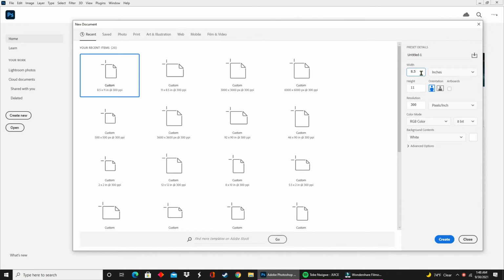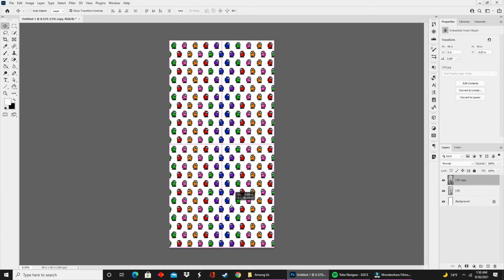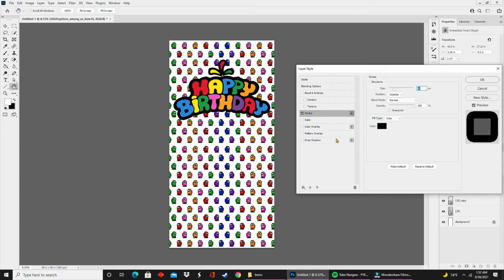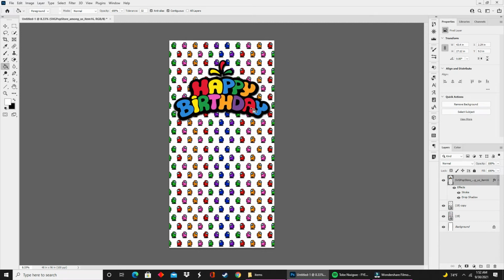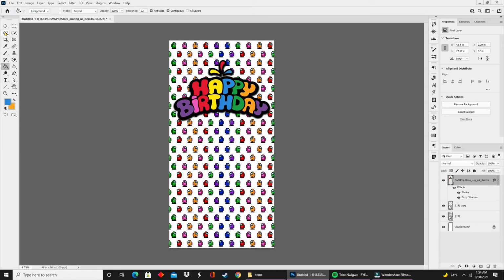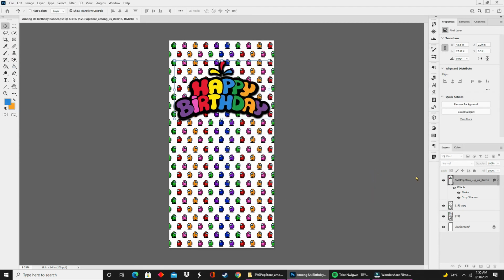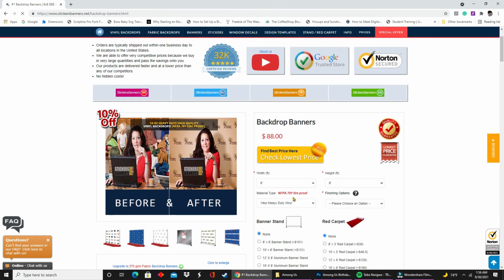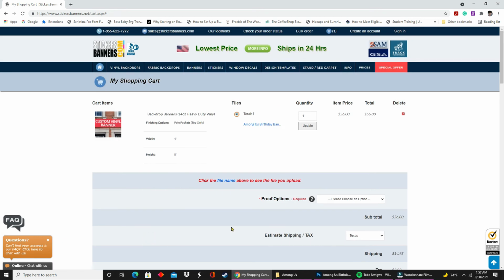How to Design a Photo Backdrop | Photoshop | Among Us Themed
💎👋Hey everybody! I'm TJ.
Today I am showing you how to design an Among Us themed "Skinny" Photo Backdrop in Photoshop.
I am using Photoshop CC 2021; I have the Creative Cloud plan. However, only the Photography Plan($9.99/month) is truly needed.

This video is super quick and easy video and you can use any measurements you'd like to get the size backdrop you need !!
I hope you find this video helpful and easy to follow 😊.

✨TECH INFORMATION✨
Editing Software Used:
⭐️KLIM Chroma Rechargeable Wireless Gaming Keyboard

EXTRA
⭐️ Fonts & Digital Images- Creative Fabrica